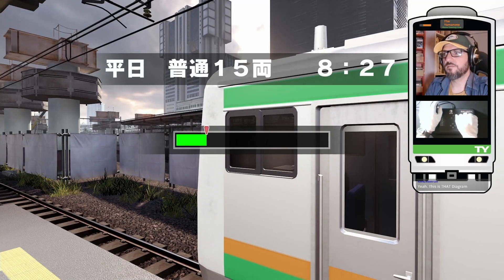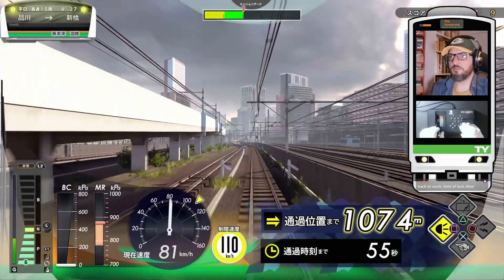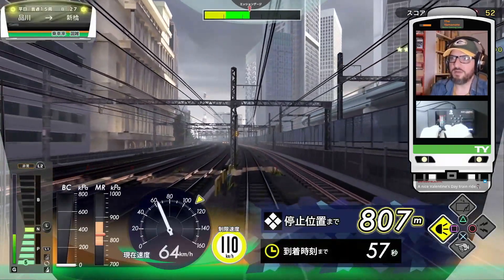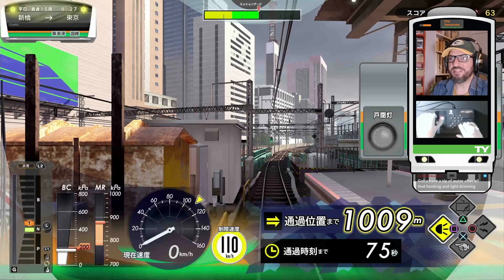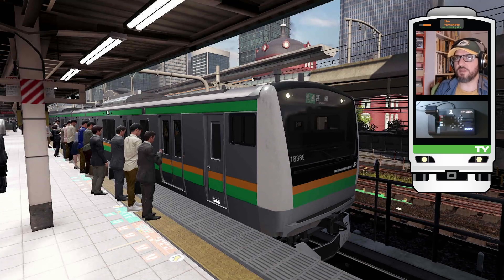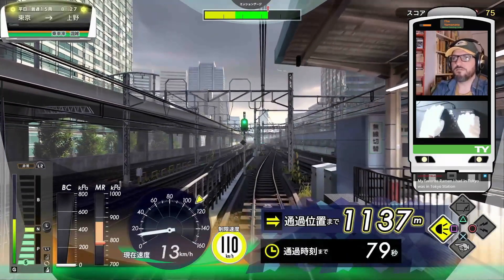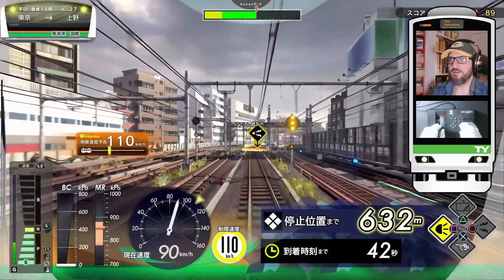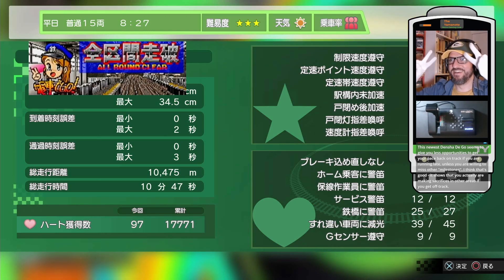UENO-TOKYO LINE E233系 Densha de GO! PS4 with Train Controller!